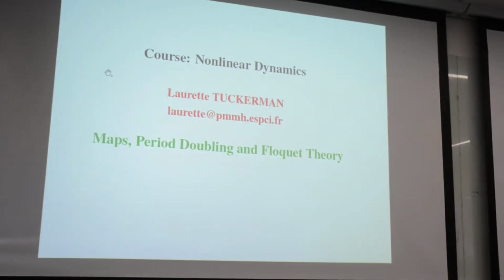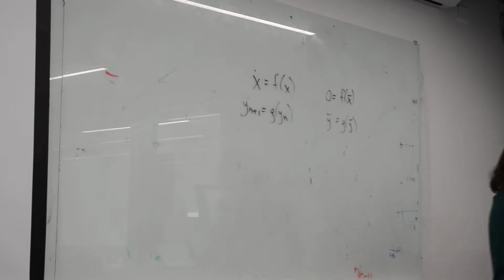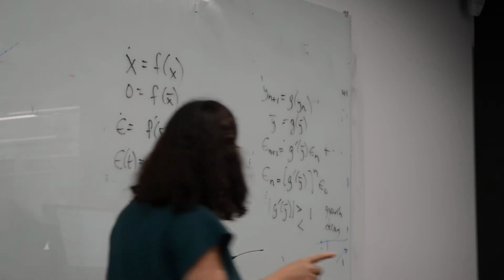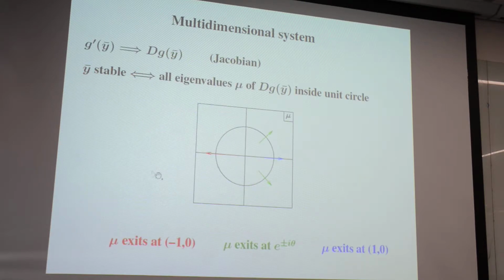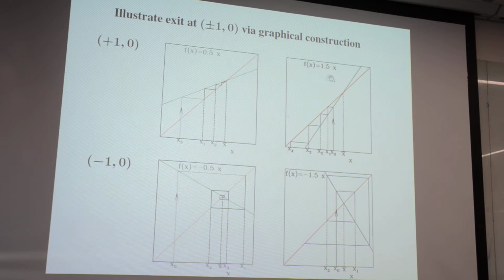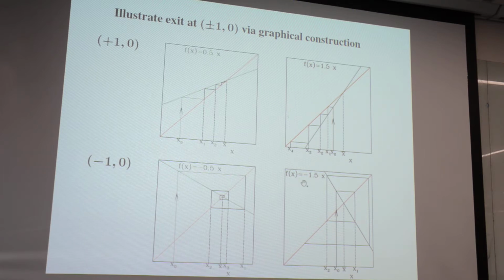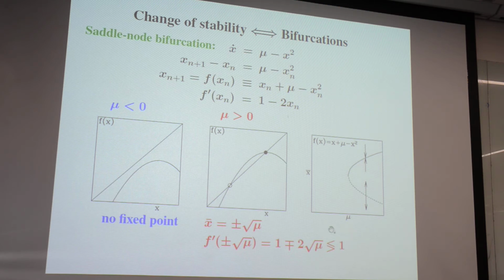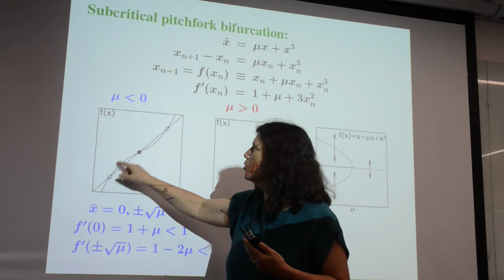Lecture 4 - part 1